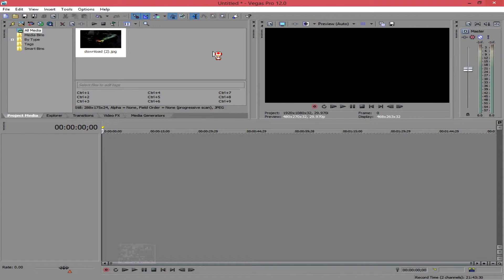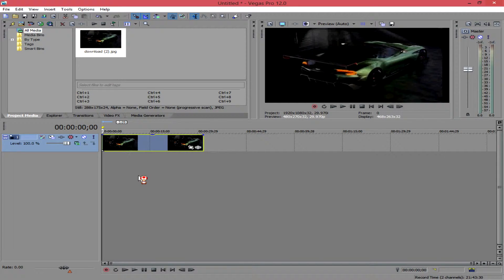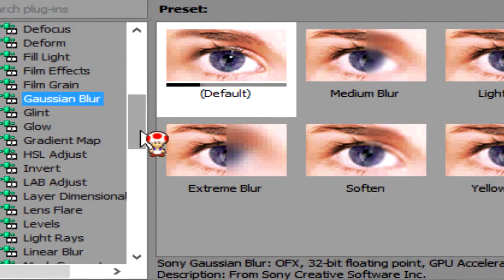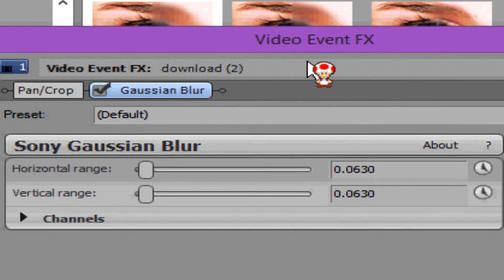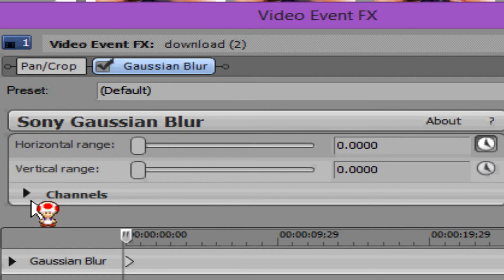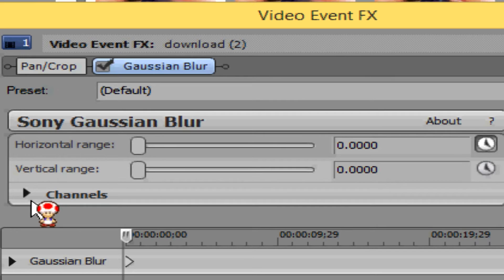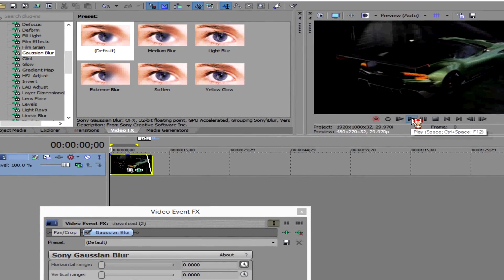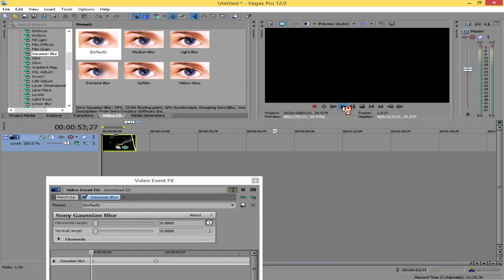How to add Gaussian Blur to a project in Sony Vegas Pro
This video will show you how to add Blir to any project you may be working on with in Sony Vegas.

Instructions: Open Sony Vegas then add what ever ibject that you want to add Gaussian Blur to then select Video FX just below your project window once selected just scroll down on to Gaussian blur select it then select which Blur that you may want to use afterwards make your Gaussian Blur Adjustments  in your Blur time line just below the opened window once you have clicked on your timeline clock from there just make your Adjustments from there.

Well I hope this Tutorial helps you all if you have any questions just drop a line in the comment section and also feel free to leave a like comment and share or Subscribe for more Tutorials like these.